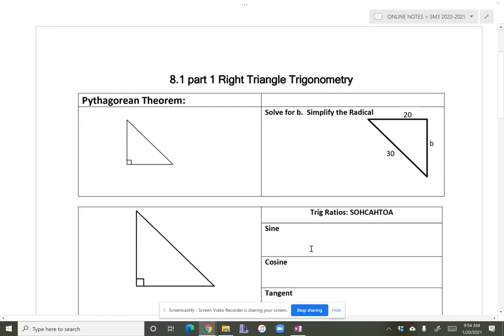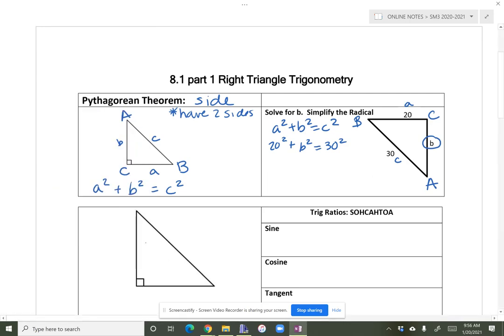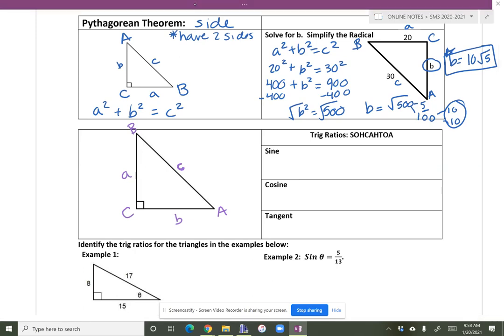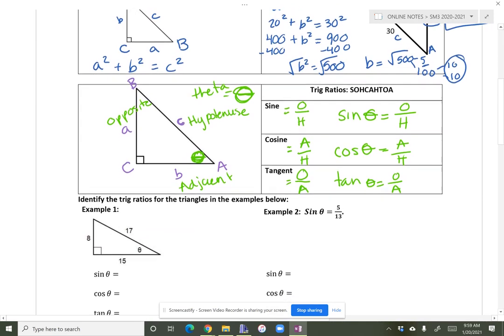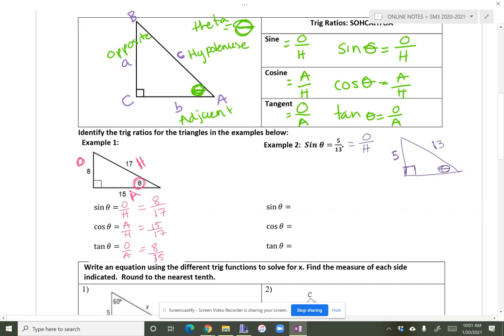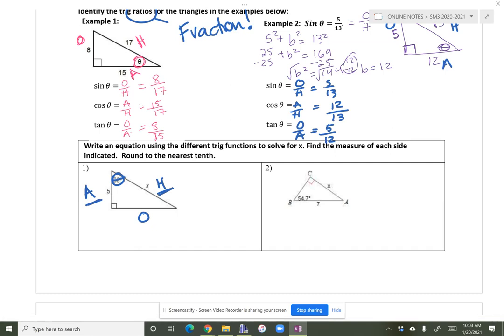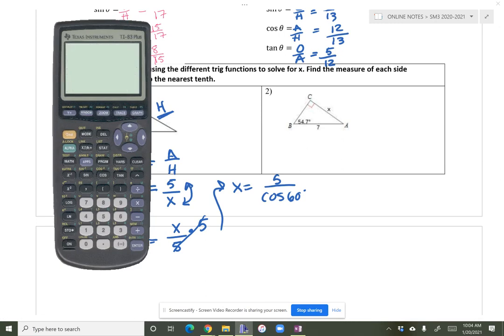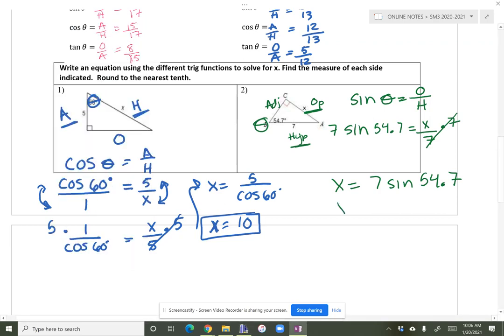SM3: 8.1 Day 1